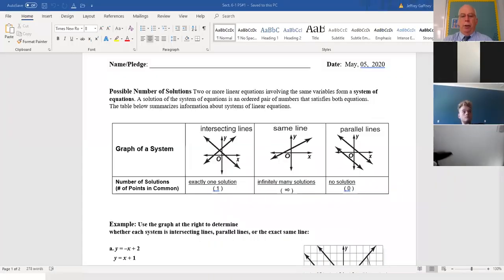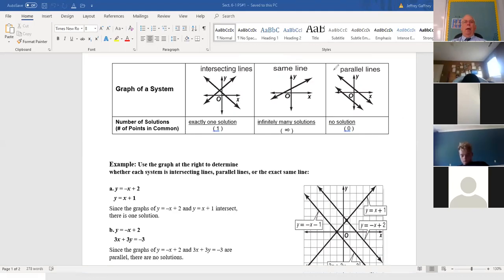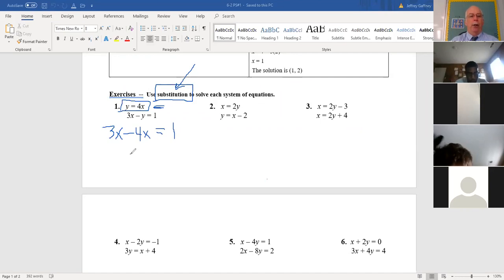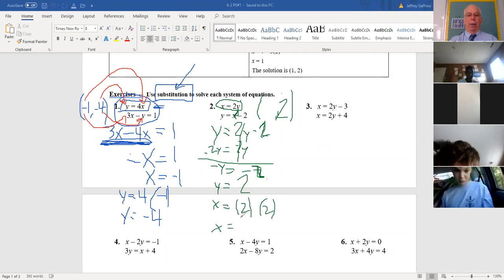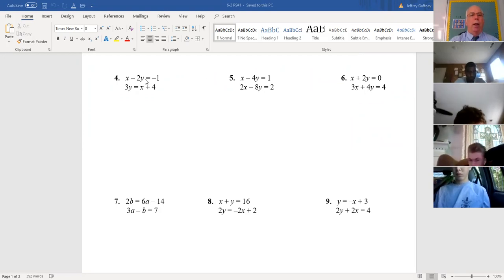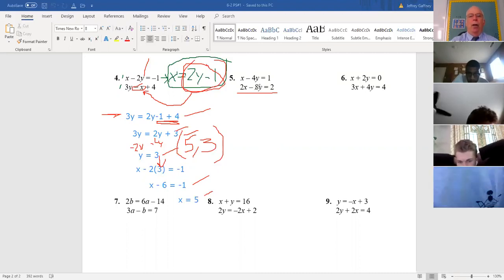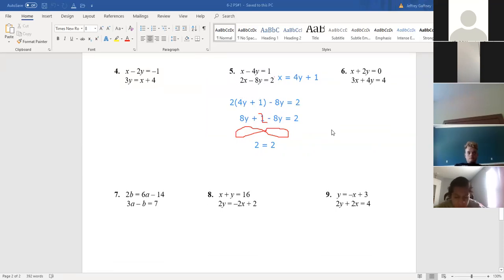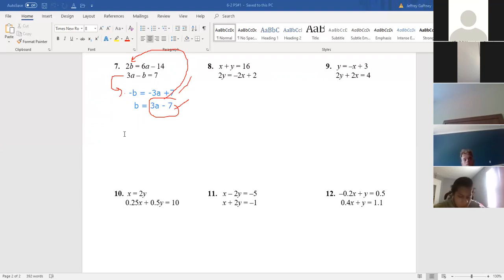E Period Algebra I Thursday May 7